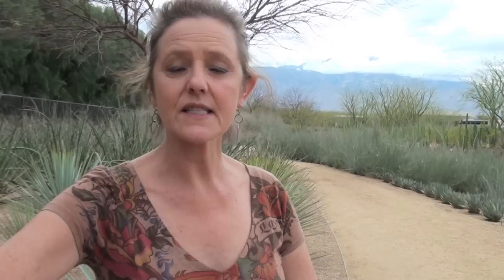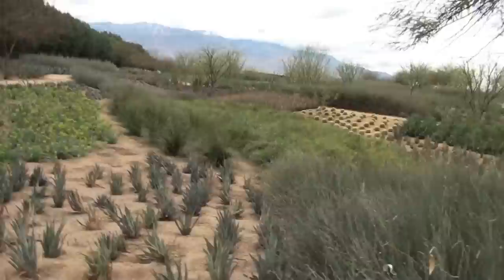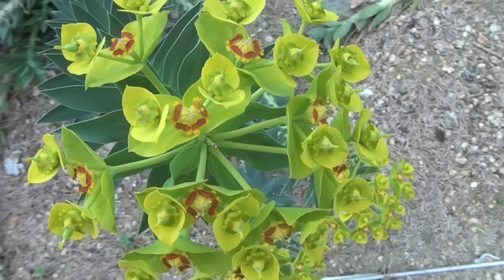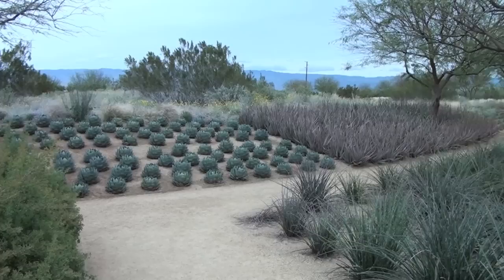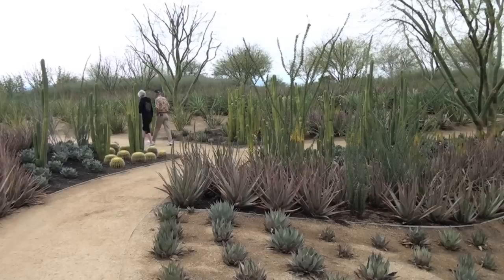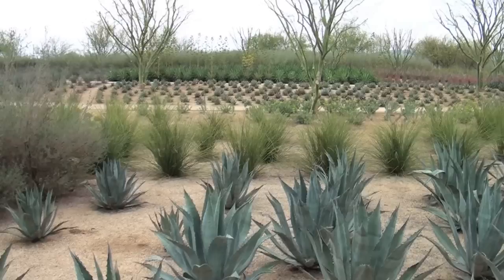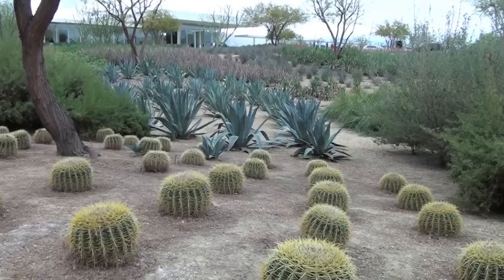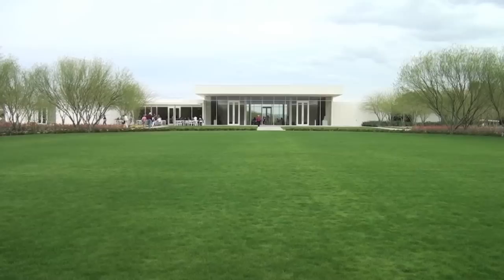Sunnylands Center and Gardens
Oh my horticultural goodness, Sunnylands is a work of modern garden art. Entering in the long, curving driveway the garden impacts you right away but then you see the Sunnylands Visitor Center at the end of the drive.  It is a sleek, contemporary building with windows from floor to ceiling done in the style of Mid-Century Modern architecture.  It boasts a LEED gold rating and the 53,000 plants in this garden are all low water usage and adapted to arid environments.  No roses here!  I'll be taking  you on a tour of the garden exactly as we saw it.

Walter and Leonore Annenberg owned the 200 acre property (now managed by their foundation) and set 15 acres aside for the visitor center and gardens.   Although there are roughly 53,000 individual plants in this garden, there are only 70 species.  That means a lot of repetition.  The style of the garden is a direct reflection of the style of the center -- sleek, modern, appealing and fascinating.  We were staying 10 minutes away in the desert resort city of Palm Springs and fortunate for us, the day was overcast and great for shooting pictures and a video.  There are benches throughout so you can sit and really enjoy all that you see.  And you can take rest on one of them to recover from dodging the dive bombing hummingbirds!

Our blog, Garden Gluttony, is full of pictures, all things garden, how to's, inspirations & more. We call it a "feast for all senses"!

There is a blog post with lots of photos, also entitled "Sunnylands Center and Garden", to go along with this video.